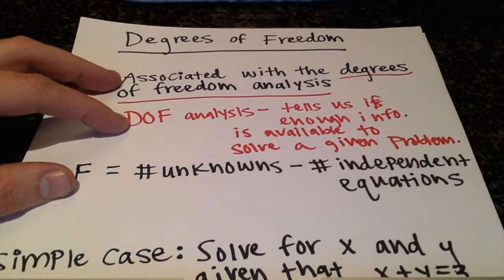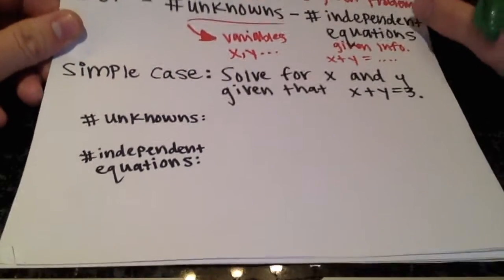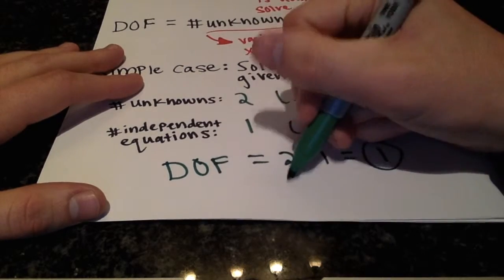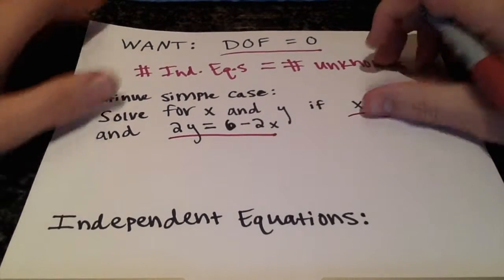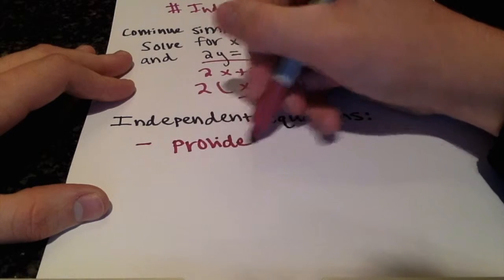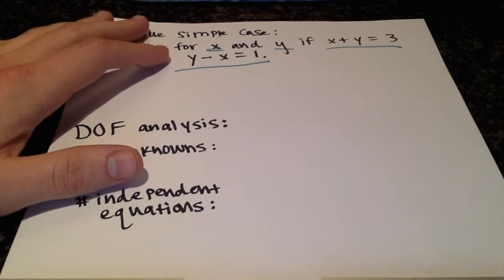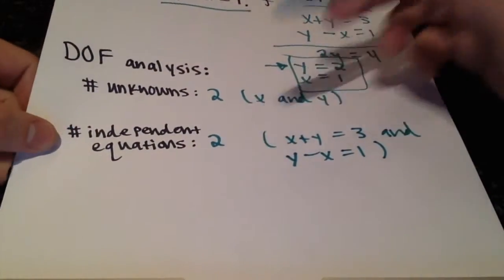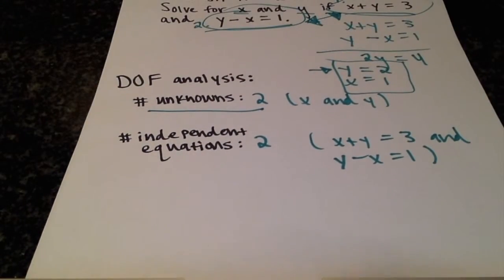Introduction to Degrees of Freedom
This video introduces degrees of freedom and shows a very basic example of how the degree of freedom analysis is applied.